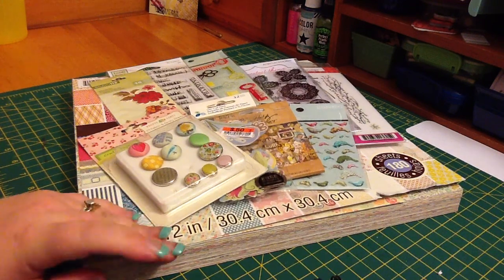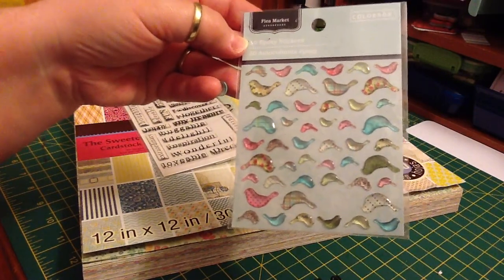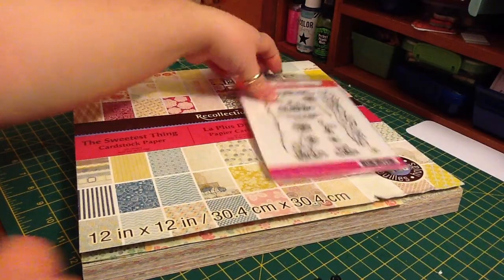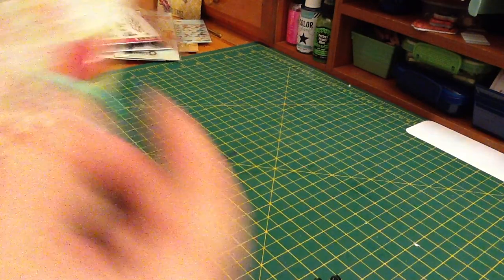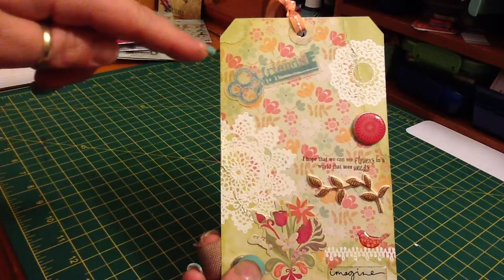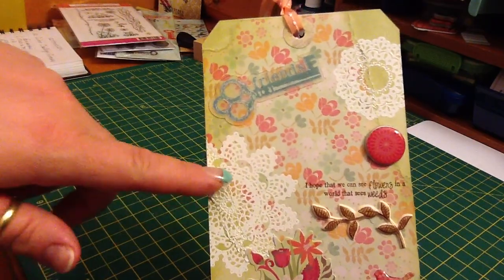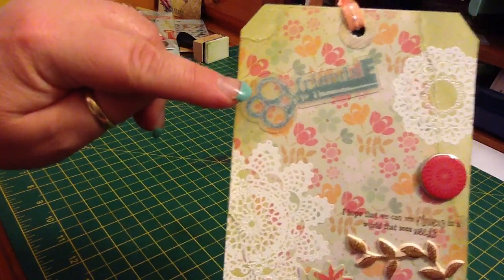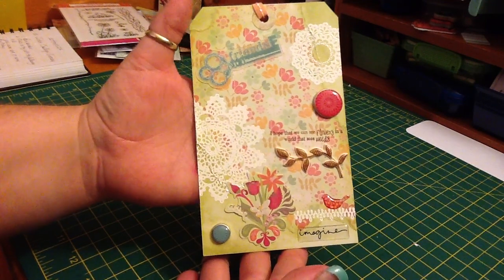VR aottmers224 1100 Subbie Challenge/Giveaway